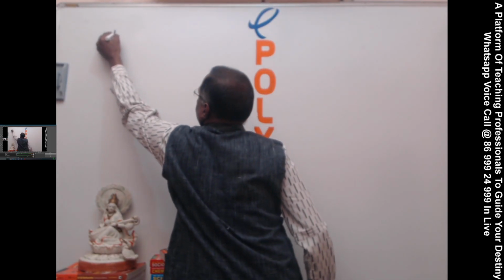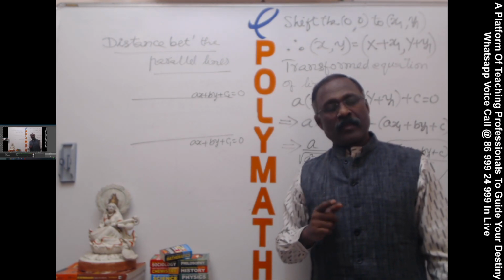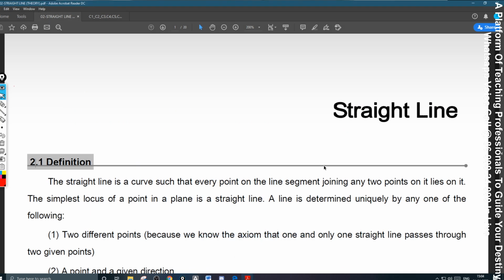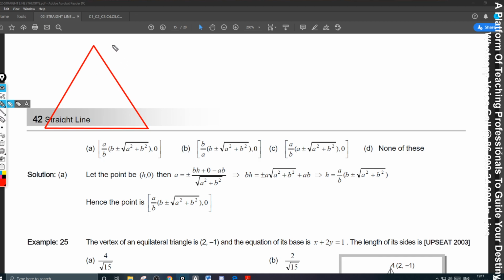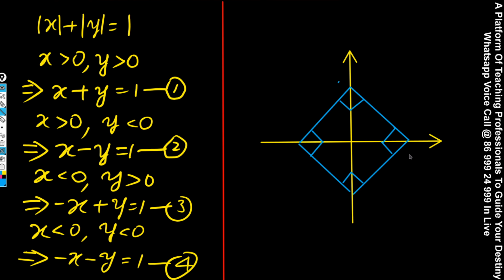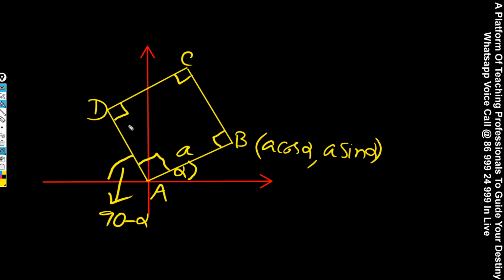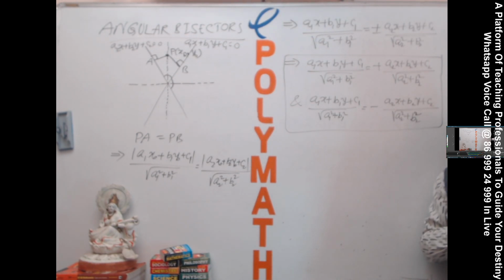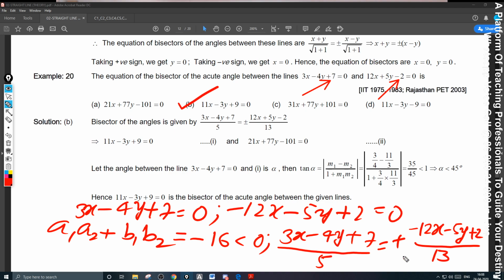2-D Straight Line-C4_Perpendicular, Parallel lines Distances_C5_Angular Bisectors_5